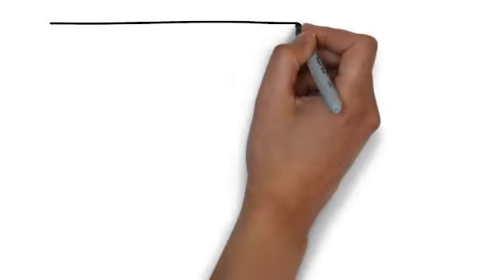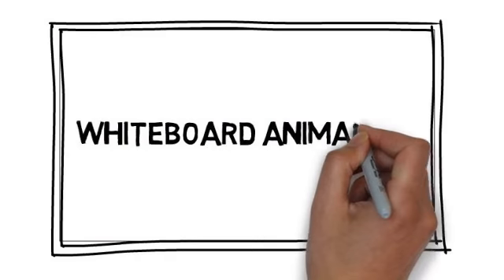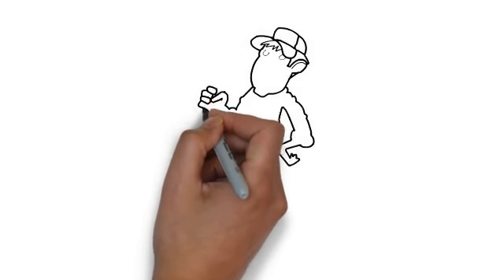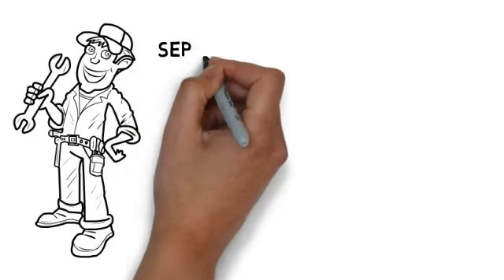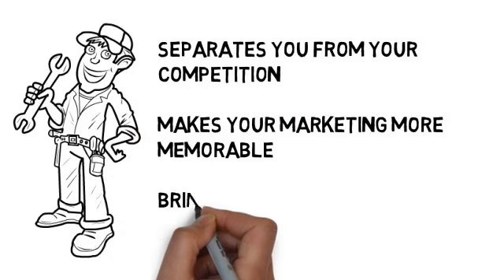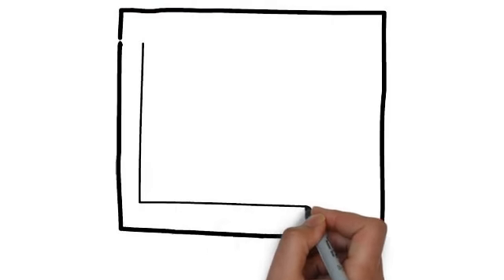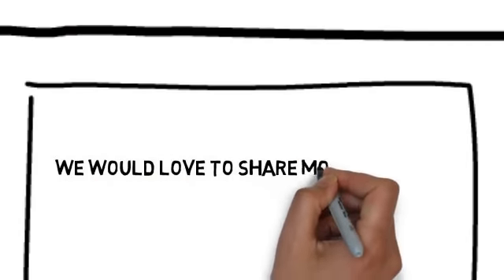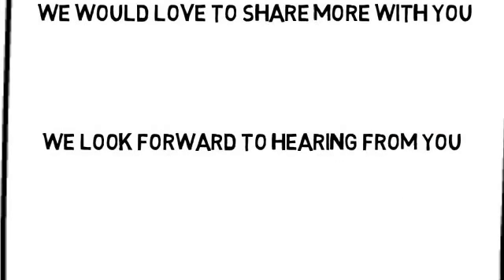[Professional Plumbing Services] Emergency Plumbing Services Company Serving SouthWest Philadelphia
►►►24 Hour Professional Emergency Plumbing Service Solutions. We Specialize in Sewer Repair, Drainage and Leakage Repair.◄◄◄

For those unexpected circumstances, we provide 24 hour emergency plumbing service for those unexpected circumstances. When you're facing an emergency, you want fast and professional plumbers to resolve your problem - and nobody does it better than us.

Every customer's individual needs are of the Highest Priority to us. Our focus of providing quality plumbing service solutions and professional grade products combined with honesty has made our plumbers the first choice of many residential and commercial clients. You can count on our plumbers to take care of your plumbing and drainage needs day or night.

We look forward to serving your Plumbing Needs, Do have a wonderful day!